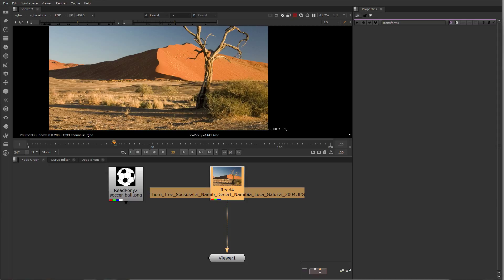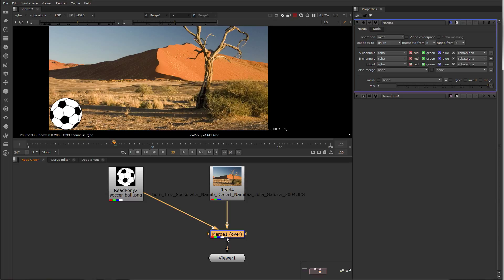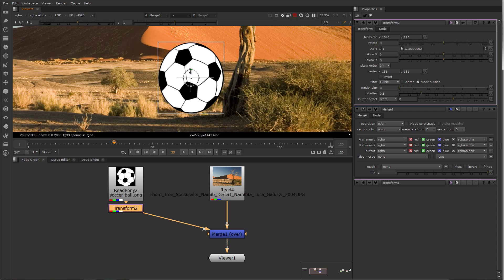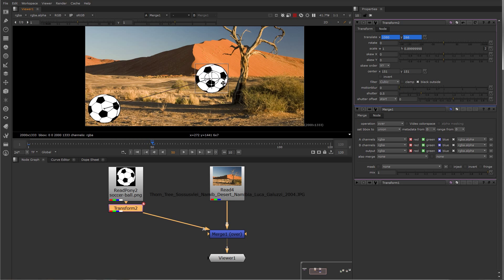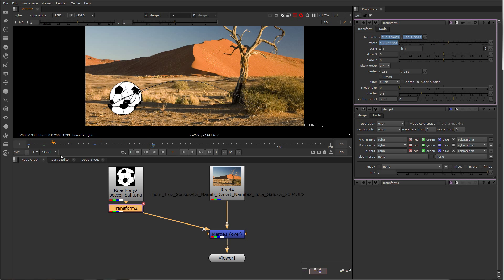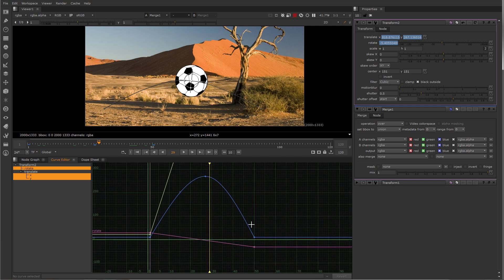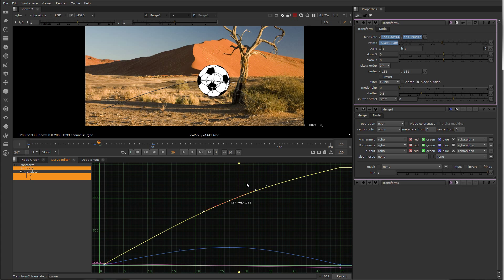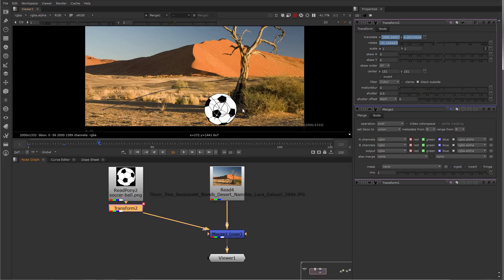Learn Nuke NK101 1-4 Keyframing and Editing Curves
This video is part of Module 1 of NK101. Here is a playlist with each video in the proper order.

In this video we cover creating Keyframing and editing animation curves in the Curve Editor.